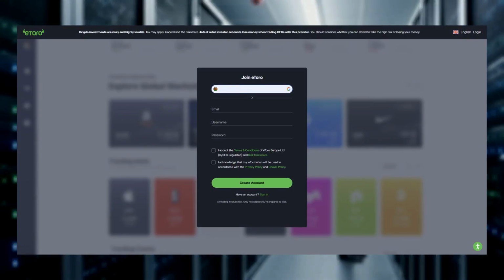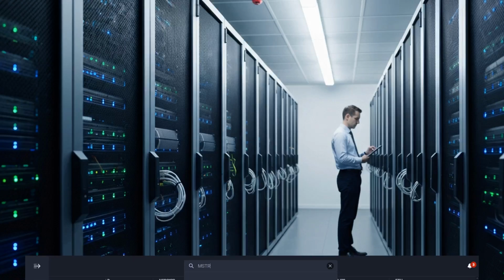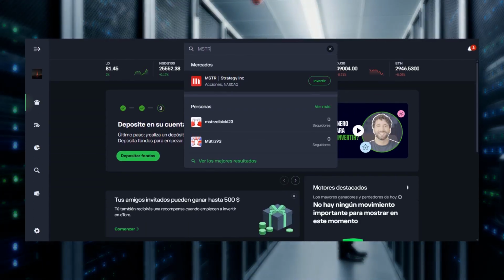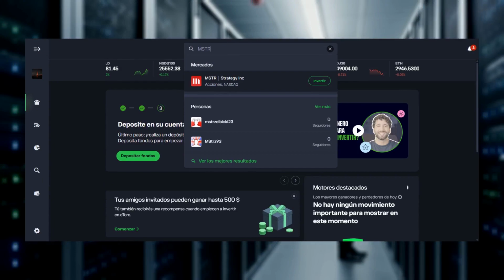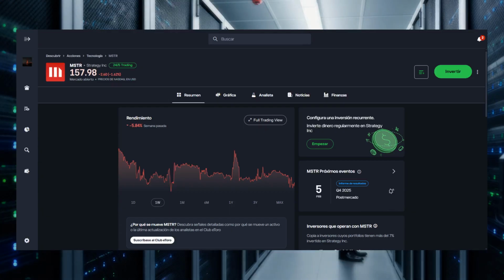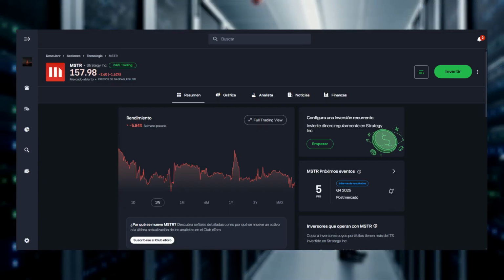How to Invest in Strategy Inc (MSTR) Step by Step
Educational guide: a clear, concise walkthrough on how to buy shares of Strategy Inc (MSTR) using a common retail broker.
Strategy Inc is a technology-focused company listed on the NASDAQ under the ticker MSTR. This short video explains the practical steps you would take on a broker platform to locate the stock and place an order, using eToro as an illustrative example.
Steps covered: open an account and verify identity, add funds to your broker, search for the ticker MSTR and confirm the NASDAQ listing, review the stock page and price chart, enter an order amount, review and confirm the trade, and check your portfolio to see the position.
This video is educational only and does not constitute financial advice. It demonstrates general platform actions and common order behaviors; availability and exact workflows vary by region and provider. Always verify details on your chosen platform and consult a qualified advisor if you need personalized guidance.
Remember to confirm the company name and NASDAQ listing before you trade and to check whether markets are open or closed when placing orders. Orders placed while markets are closed may be queued or treated as limit orders depending on the broker.
Earnings, returns, and market performance are not guaranteed. eToro is a multi-asset investment platform. The value of your investments may go up or down. Your capital is at risk.